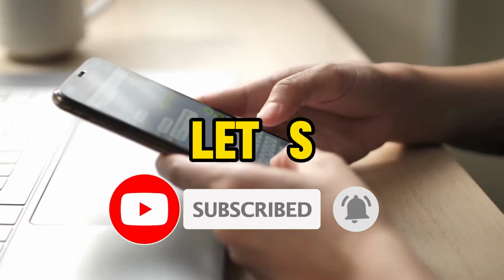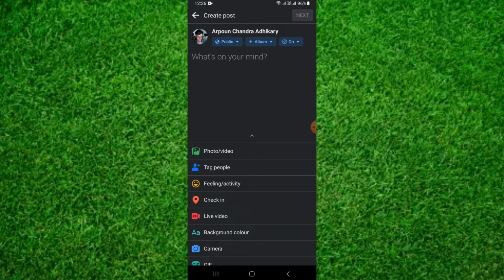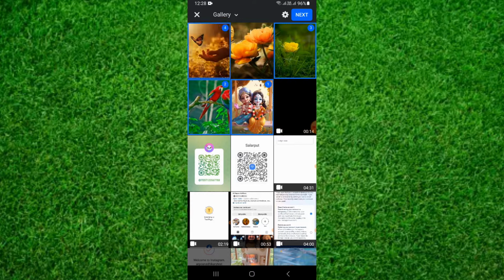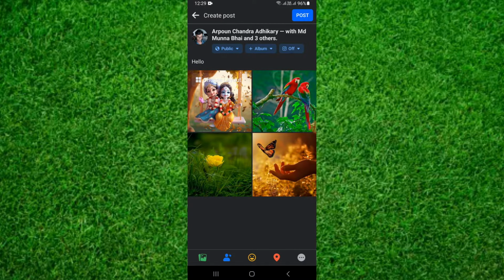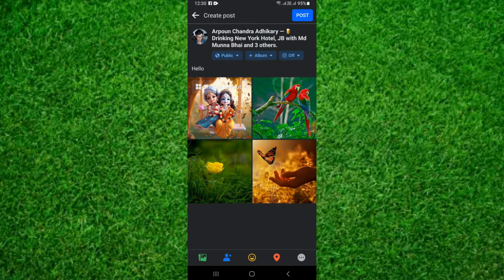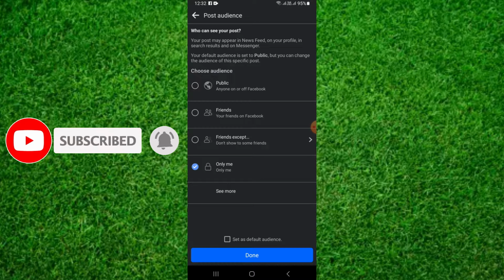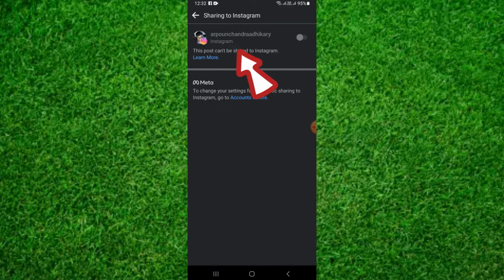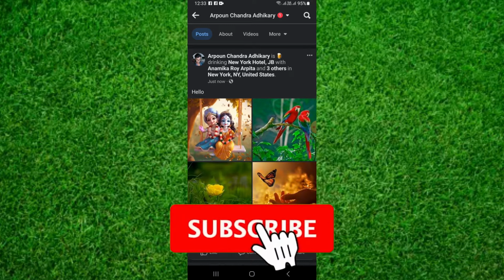Master Facebook Posting: The Ultimate Guide for Maximum Reach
How to Post on Facebook? || Full Guide To Post Facebook

Do you want to post on Facebook but don't know how? In this video, we'll teach you how to post on Facebook the right way so that your posts will be seen by as many people as possible.

Whether you're a beginner or an experienced Facebook user, this guide will teach you everything you need to know to post effectively on Facebook. In this full guide, we'll cover everything from how to create a good headline to how to write effective posts that will encourage your followers to click through to your page. After watching this video, your posts on Facebook will be way better than before!